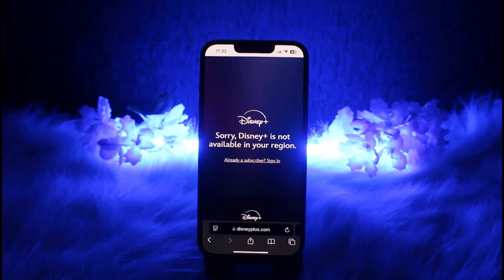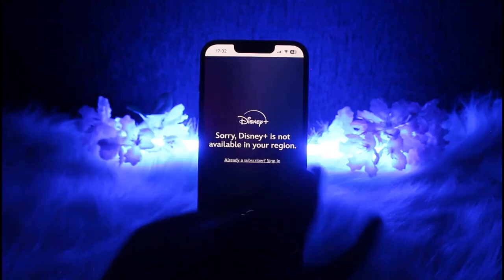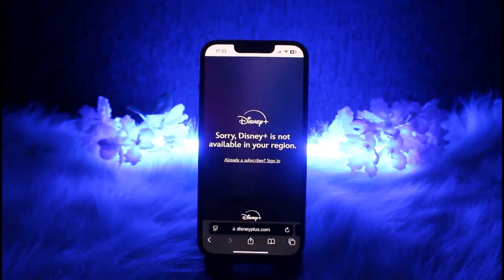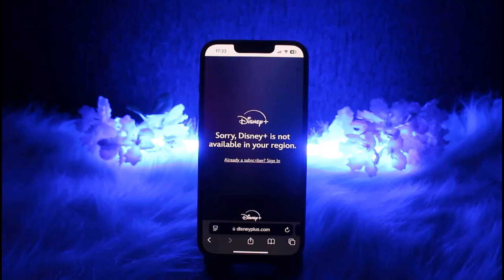How to Login to Disney Plus Account Online !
Logging in to Disney+ is the gateway to a vast library of movies, series, and original content from the House of Mouse. In this comprehensive guide you will learn how to access your Disney+ subscription whether you are on a smartphone, tablet, smart TV, or computer. We begin by ensuring that you have the official Disney+ app installed on your device or that you can reach the Disney+ website from a modern browser. For mobile devices you can install or update the app via the Apple App Store and Google Play Store, while smart TV owners can find the app in their device’s dedicated app store. On desktop or laptop computers the service is accessible where you can enter your account details directly in the browser.

Next we dive into the sign in process itself, showing you where to locate the Already a Subscriber section on both the app and the web interface. Some users may have registered with a mobile phone number instead of email, and Disney+ will accept either method for verification. After entering your credential method you simply type in the password created at the time of your subscription. Because Disney+ supports multi factor authentication you may be asked to verify your identity by entering a code sent to your email or phone. We explain how to complete this step to ensure that only you can access your account.

If you encounter any issues such as forgotten passwords, regional restrictions, or error messages you will learn how to reset your password securely using the Forgot Password link and how to check whether Disney+ is available in your country. We also cover common login errors like too many failed attempts which can temporarily lock your account, and we show you how to resolve these issues by following on screen instructions or contacting Disney+ support. You will see tips for clearing app cache or updating to the latest version if the Sign In screen does not load correctly.

Whether you use a streaming stick like Roku, Amazon Fire TV, Apple TV, or a gaming console such as PlayStation and Xbox, the Disney+ app offers a consistent login interface. We walk you through how to locate the Sign In button on large screens, where navigation can differ slightly from the mobile layout. Once signed in you can choose from up to four simultaneous streams and create up to seven profile accounts under one subscription. We also cover best practices for signing out after binge watching to protect your account on shared or public devices.

By following this step by step tutorial you will be able to sign in to Disney+ quickly and securely on any platform, unlocking thousands of hours of popular content from Disney, Pixar, Marvel, Star Wars, National Geographic, and more.